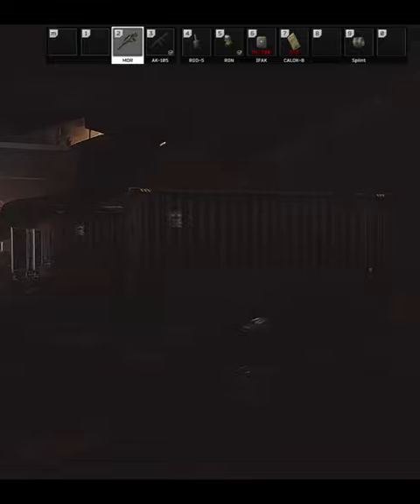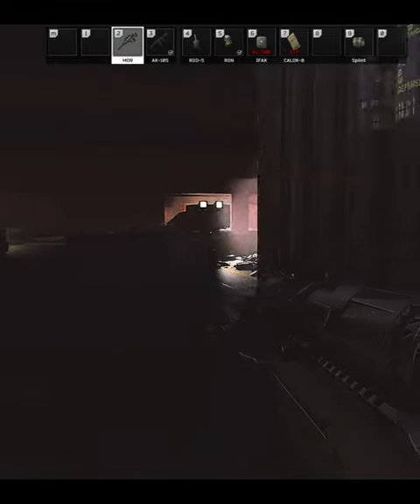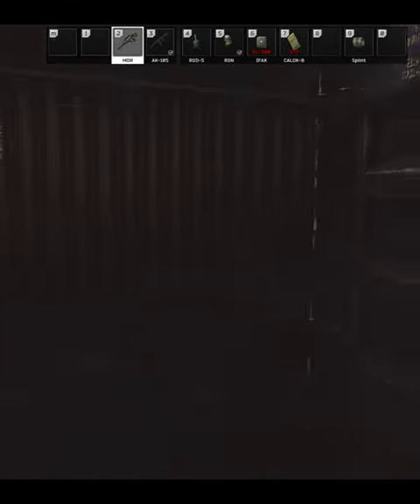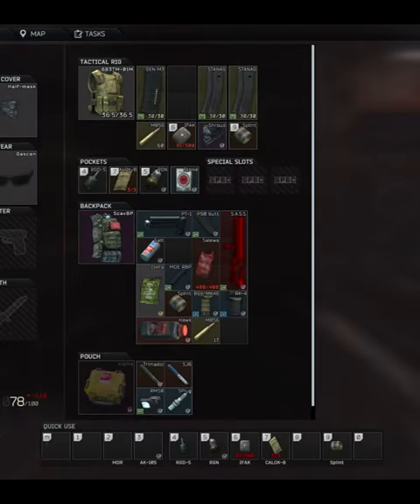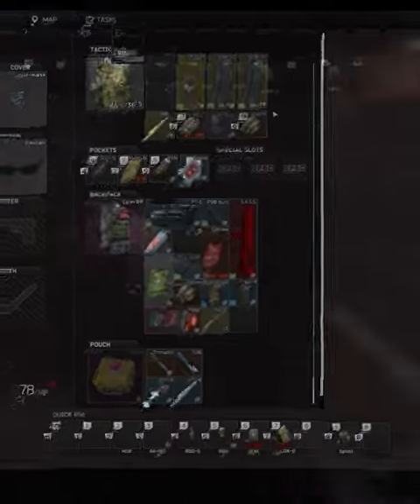I Love this Gun | Tarkov